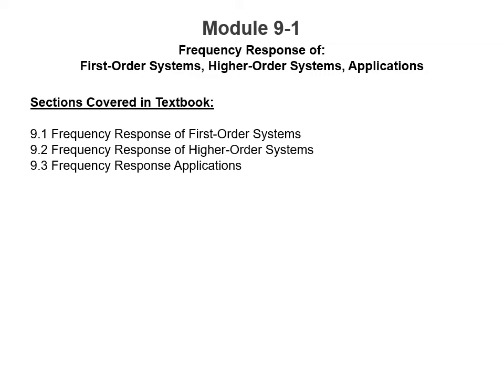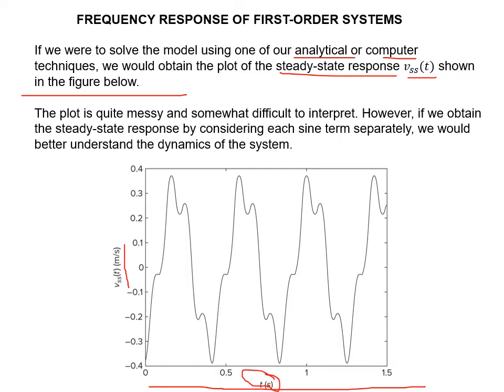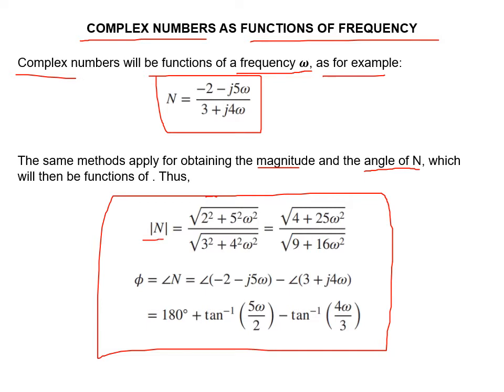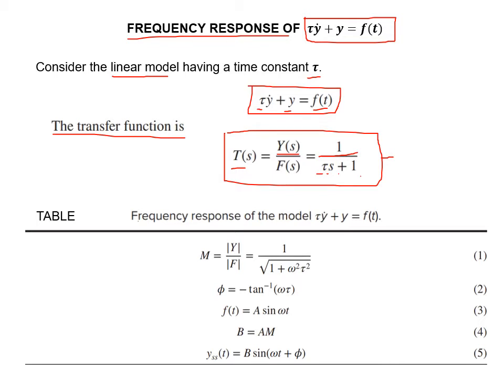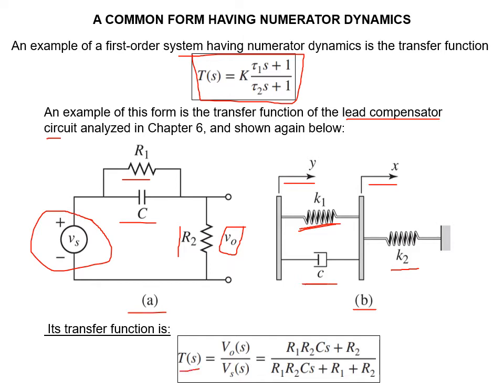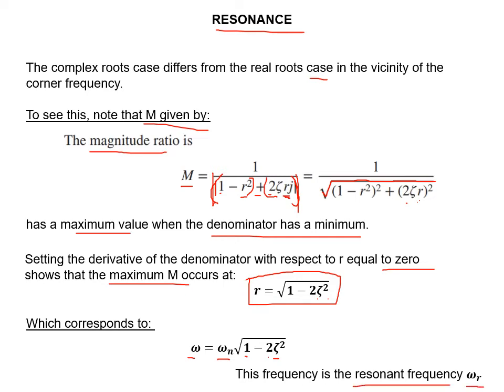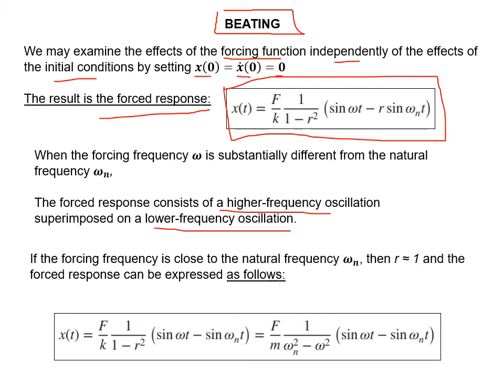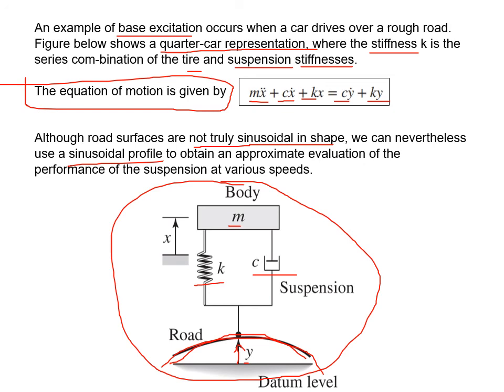ME 2120 Module 9_1 lecture video